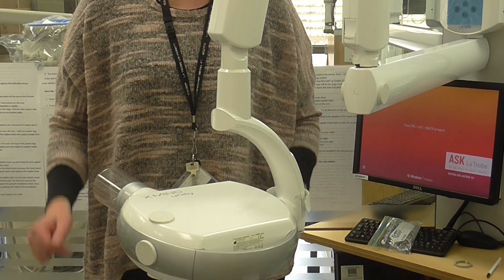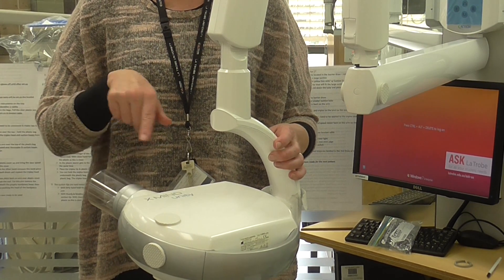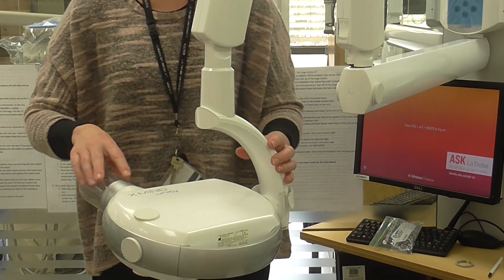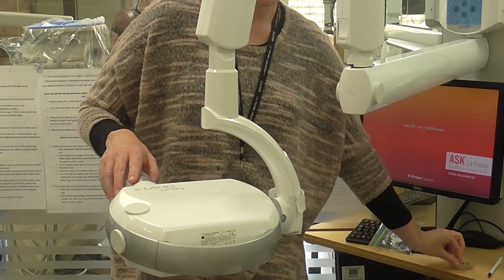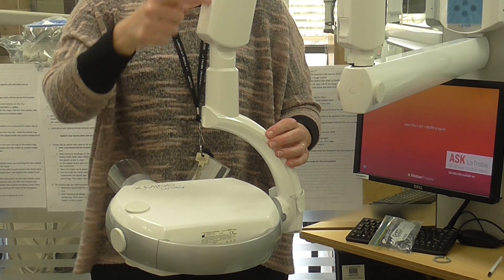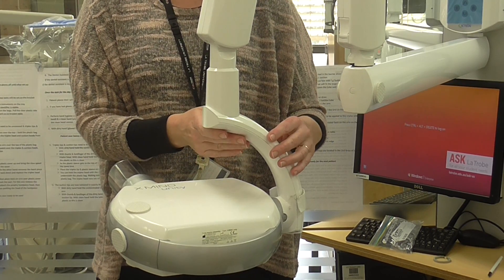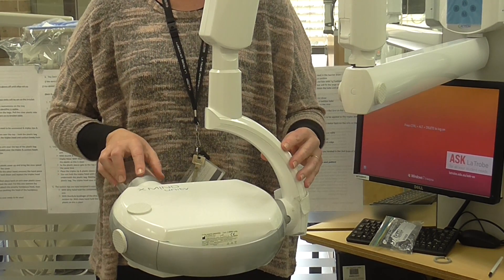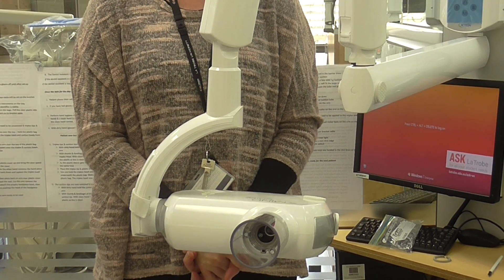radiography video 8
x-ray head stopper